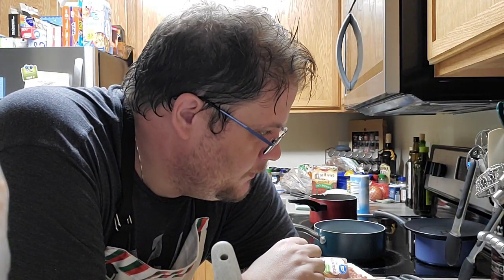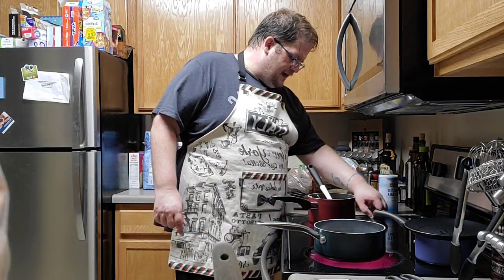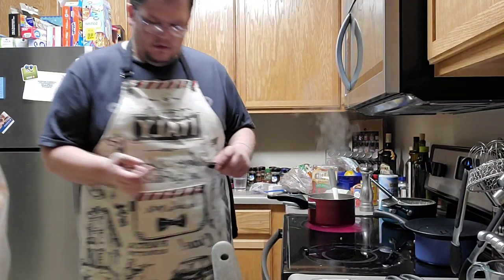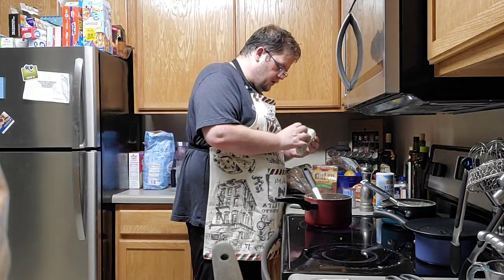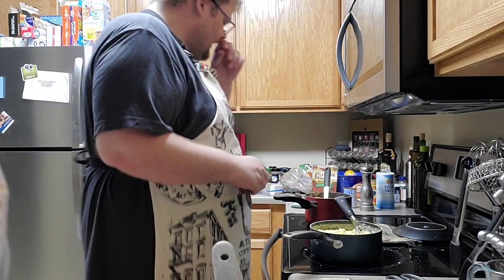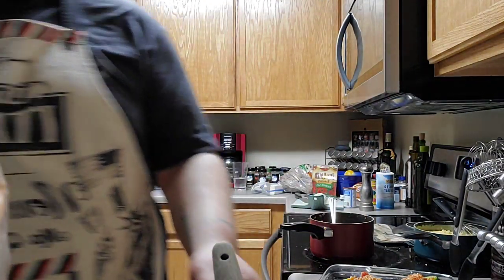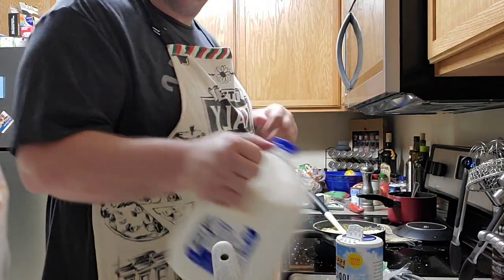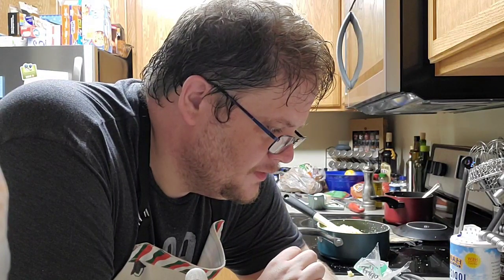Quarantine Cooking: Stuffed Peppers and Creamy Polenta 5.14.20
A new Show I am doing. I go live every night on Facebook and show you guys how to make a delicious dinner for cheap. Cook along with me with the ingredients listed below! I do curse btw

Someone requested stuffed peppers, I honestly don't like them and neither does my husband. and i don't get why. I love peppers, but i honestly don't like them stuffed. I don't get it but whatever.

Here is how i did them, they tasted great, but I just don't like them. lol

Polenta
milk
peppers
herbs
cheese
sausage
brown rice
tomato paste
canned tomatoes
sundried tomatoes, i did not add these, but I meant to lol, dice and add when you add canned tomatoes

i served with pierogies... love them. they were frozen from a box, so i did not make you watch me cook these.